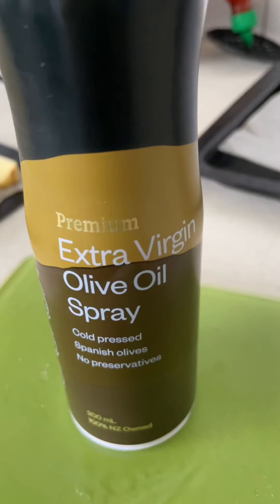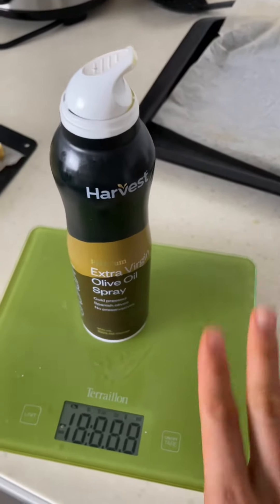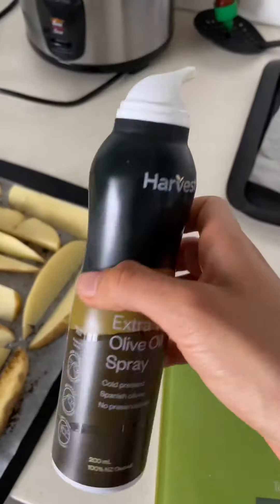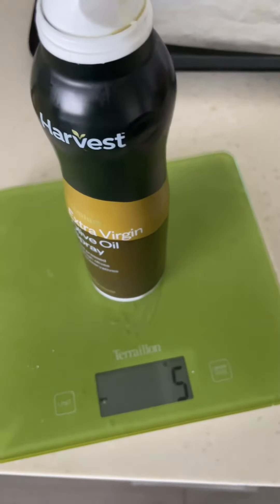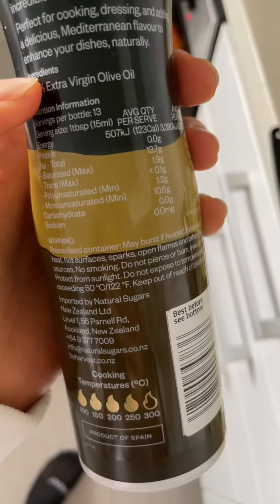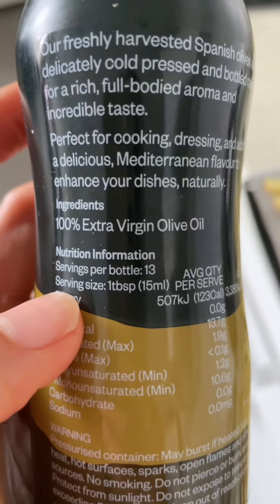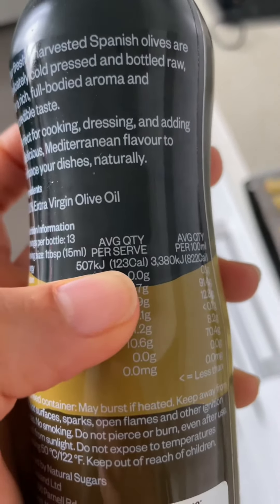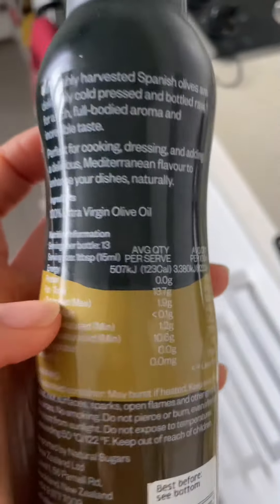How to track oil when cooking